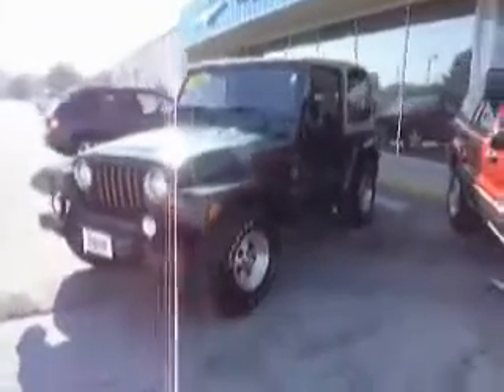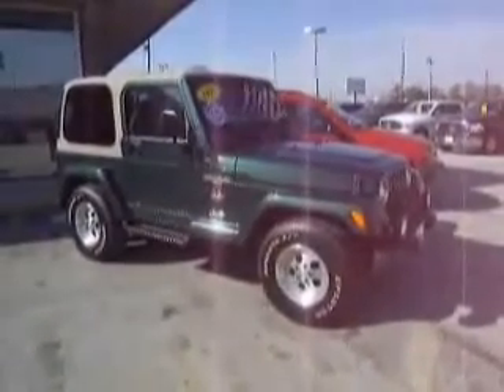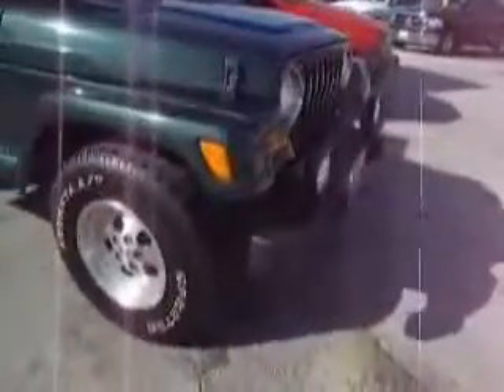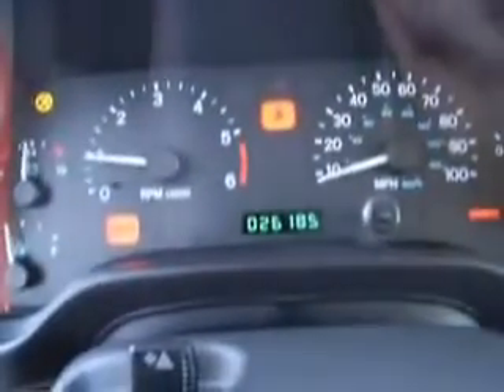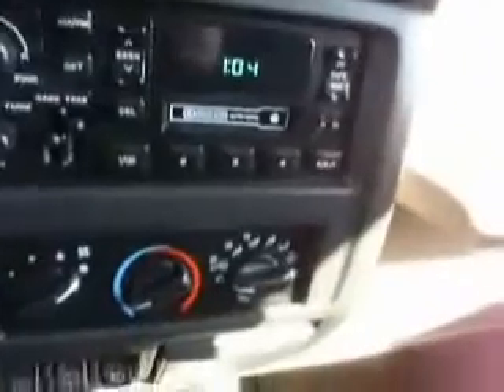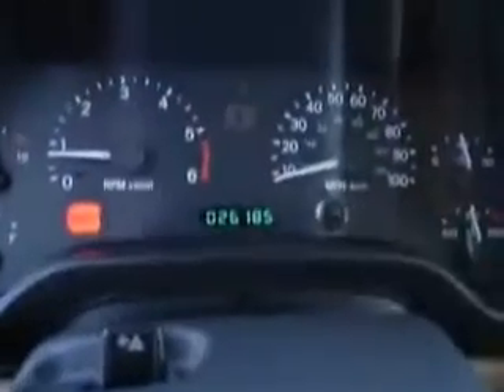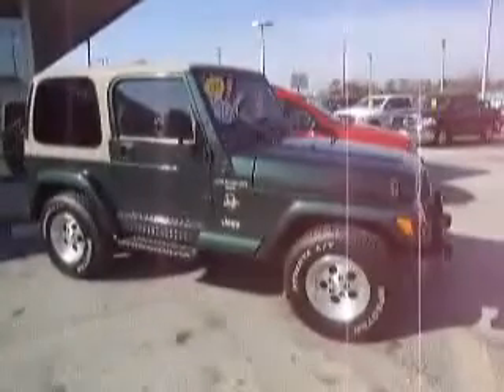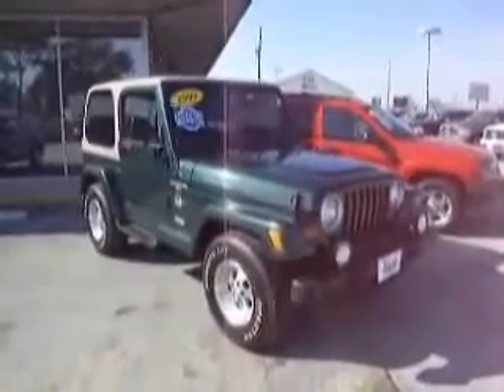1999 Jeep Wrangler Morehead City NC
1999 Jeep Wrangler Sahara
Engine: 4.0L Inline 6 Cylinder
Trans: Manual 5-Speed
Color: Green
Mileage: 26,135